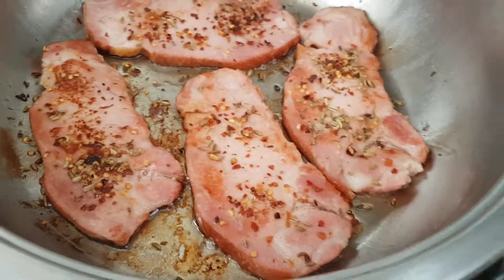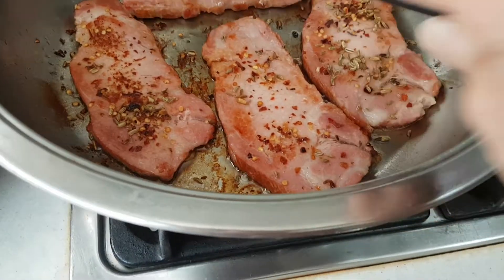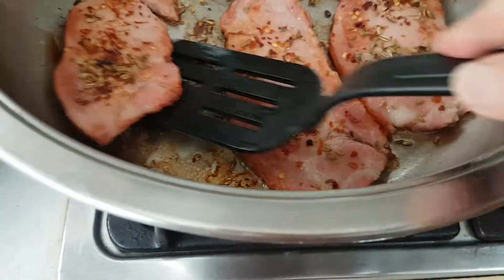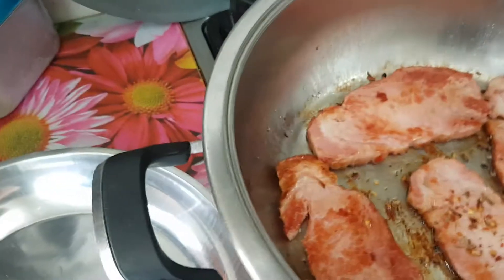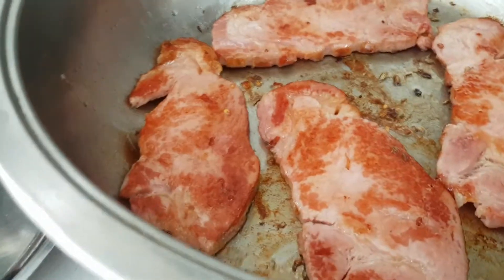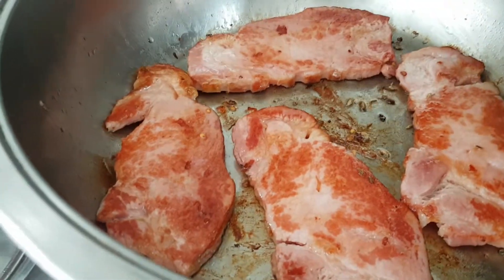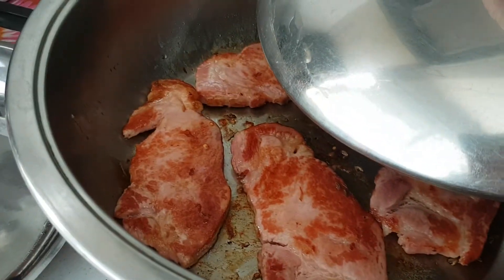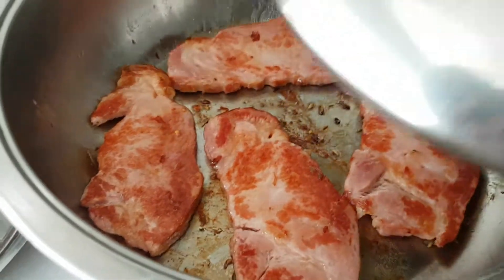Roasted my bacon chops the easy and fast way!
Bacon chops, crushed dried Chillies, cummin seeds